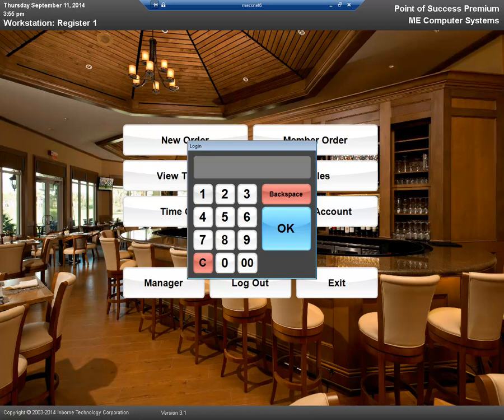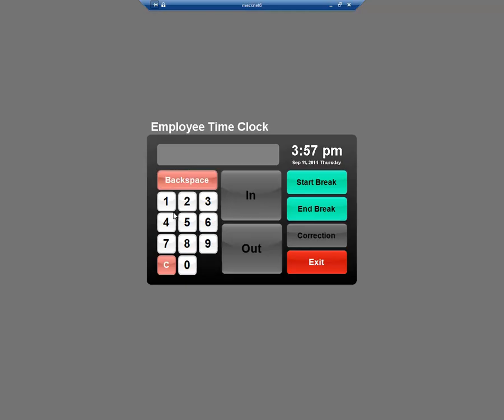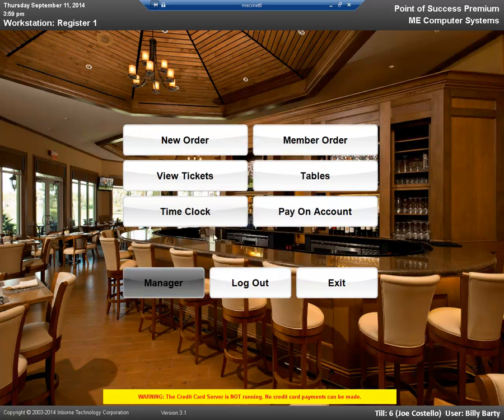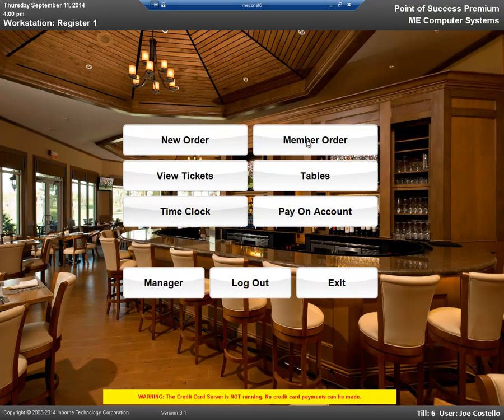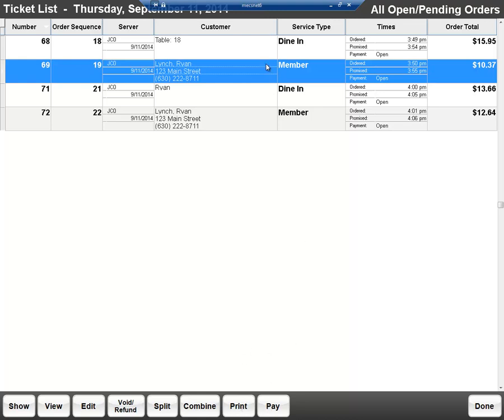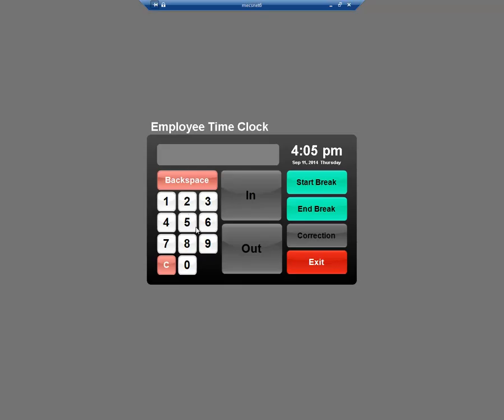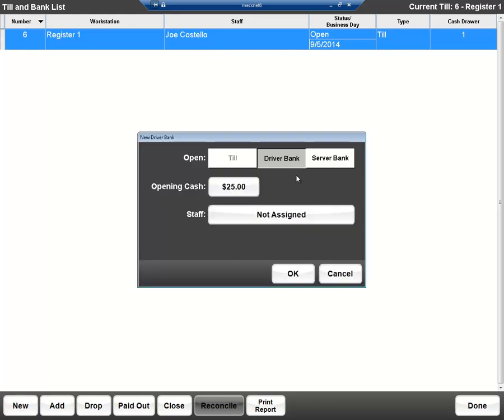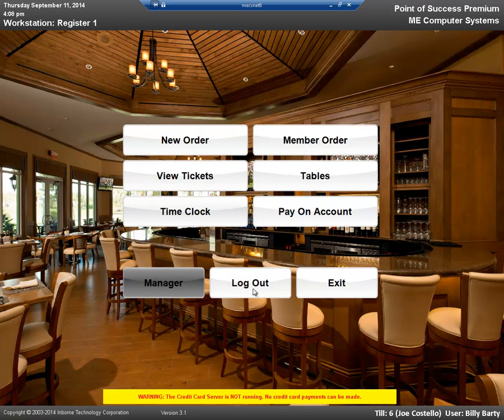POSDemoFlorida01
Demo on Point of Success and it's ability to customize to your restaurant.